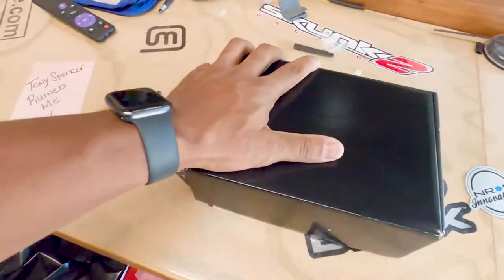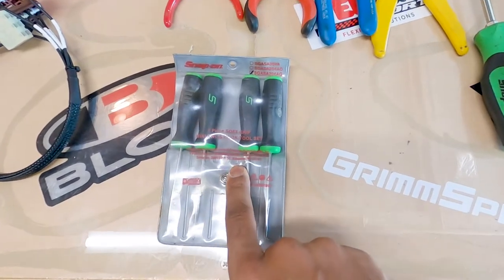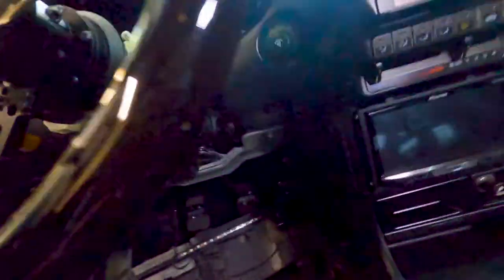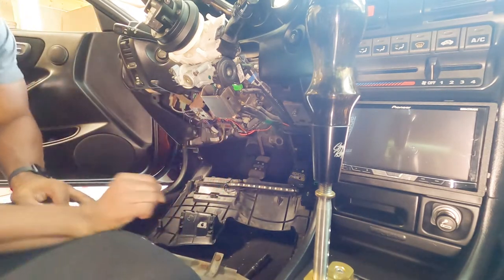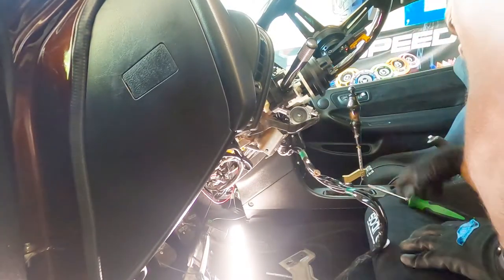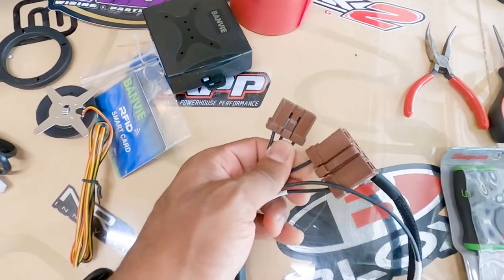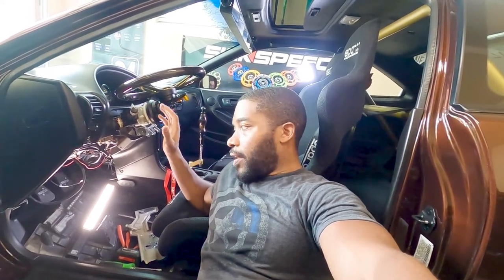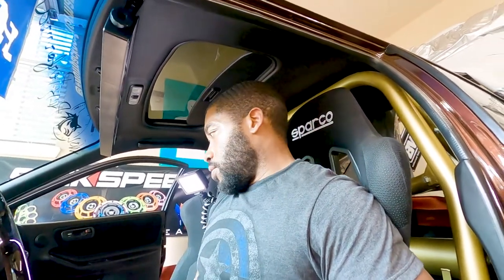PUSH BUTTON START | ACURA INTEGRA | INSTALL VIDEO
Updating the DC Integra with push button. A lot went wrong , a lot got solved and installed! See fixes, diagrams and more in this full installation instruction video.